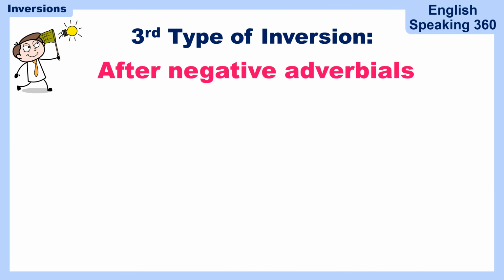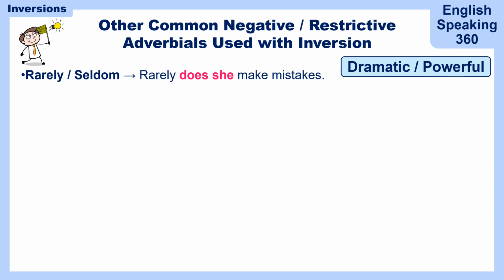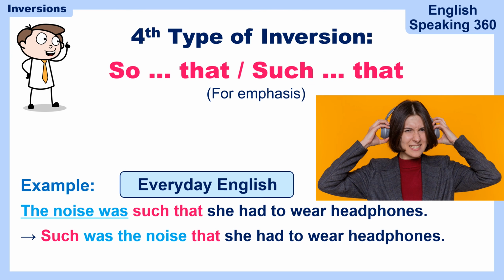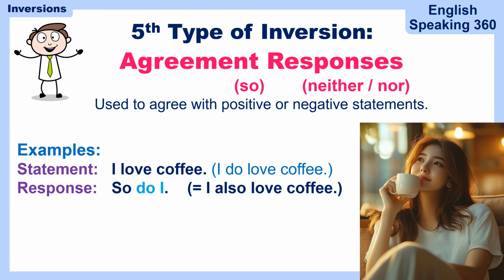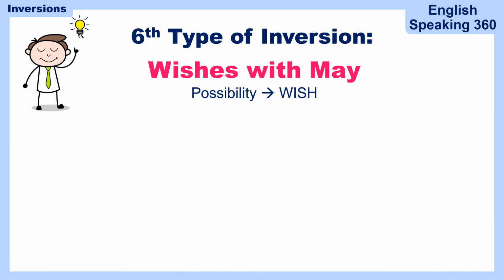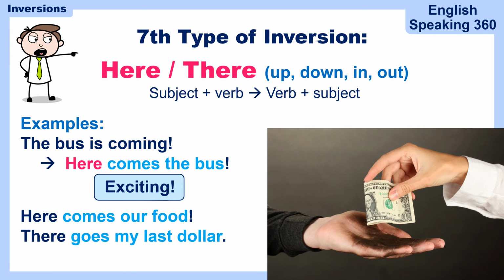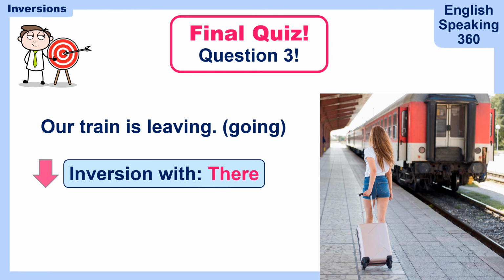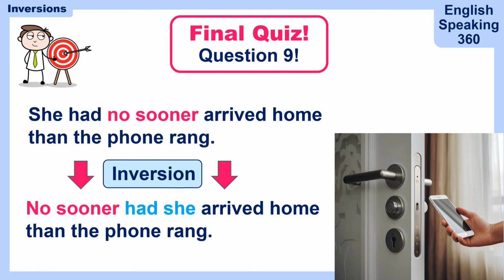8 Types of Inversions in English | Easy Grammar Guide with Examples and Final Quiz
8 Types of Inversions in English | Easy Grammar Guide with Examples and Final Quiz
Inversions Made Simple | Learn 8 Ways to Use Inversions in English
For Extra Practice:   EnglishSpeaking360.com

Welcome to English Speaking 360! 🎉
Do you want to understand inversions in English grammar and learn how native speakers use them every day? In this video lesson, we explain 8 types of inversions in English step by step with easy grammar explanations, colorful pictures, and more than 40 real-life examples.

👉 Inversions are an important part of English. They are not only used to make questions but also to show emphasis, add style, sound more formal, and make your English more natural.

📌 What you will learn in this video:

We cover all 8 types of inversions in English grammar with examples and transformations from a normal sentence into an inversion:

1️⃣ Questions
Example: You are ready. → Are you ready?
Learn how to make questions in English using subject–verb inversion.

2️⃣ Conditionals (without IF)
Example: If I had known, I would have helped. → Had I known, I would have helped.
See how inversion replaces “if” in conditional sentences.

3️⃣ After negative/restrictive adverbials
Example: I have never seen such beauty. → Never have I seen such beauty.
Learn adverbs like never, hardly, seldom, not until, no sooner…than and how they cause inversion.

4️⃣ So...that / Such...that
Example: He was so tired that he fell asleep instantly. → So tired was he that he fell asleep instantly.
Learn how to use inversion for strong emphasis with so and such.

5️⃣ Agreement with so / neither / nor
In sentences: I like her, and Maria likes her too. → I like her, and so does Maria.

In replies: “I love pizza.” – “So do I.” / “I don’t like horror movies.” – “Neither do I.”
Learn how to agree in both positive and negative situations.

6️⃣ Wishes with MAY
Example: I hope you have a happy life. → May you have a happy life!
See how formal and polite wishes use inversion with may.

7️⃣ Here / There
Example: The bus is coming. → Here comes the bus.
Learn how to use inversion for style and storytelling with here and there.

8️⃣ Direct speech
Example: “I will help you,” said John. → John said, “I will help you.”
Discover how writers use inversion in literature to make dialogue more interesting.

✔️ Learn how to use inversion in English step by step
✔️ Understand when to use inversion and why native speakers use it
✔️ See 40+ examples with pictures for visual learners
✔️ Take a final quiz to test your grammar knowledge
✔️ Improve your English grammar for speaking, writing, and exams

This video is perfect for beginners, intermediate learners, and advanced students who want to:

Improve their grammar
Learn how to make questions in English
Speak English more fluently
Write in a more formal or stylish way
Sound more like a native speaker

Here you can:
Search all my YouTube videos by keywords
Watch videos organized by level (beginner, intermediate, advanced)
Read written explanations for every lesson
Practice with extra activities and quizzes (with answers!)
And best of all: It’s 100% FREE!

Inversions in English | How to use inversion in English | 8 types of inversions | English grammar inversion examples | How to make questions in English | When to use inversion | English grammar explained | How to speak like a native speaker | Inversion rules in English | ESL grammar lesson